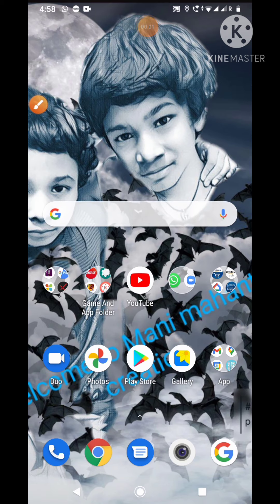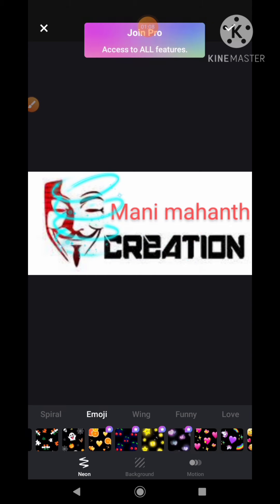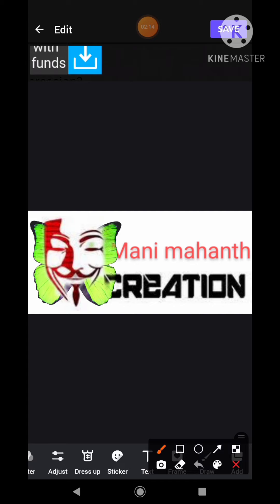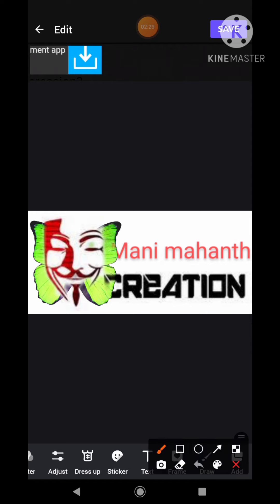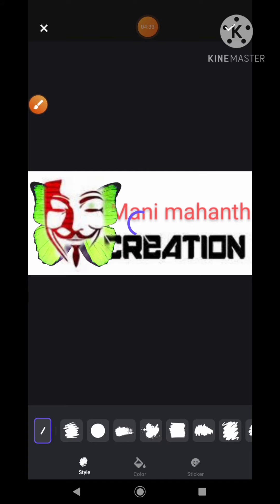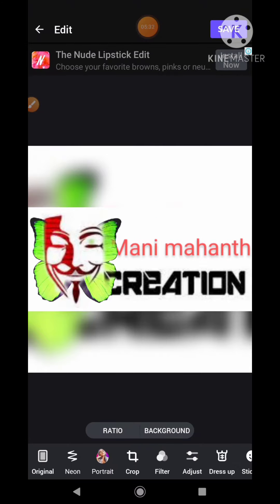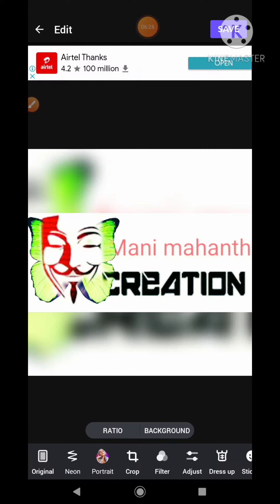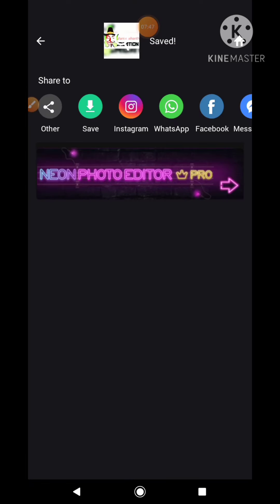editing with neon photo editor